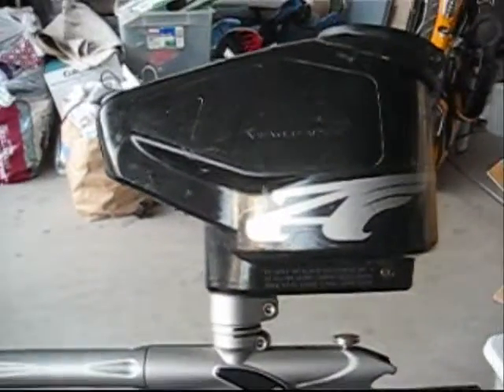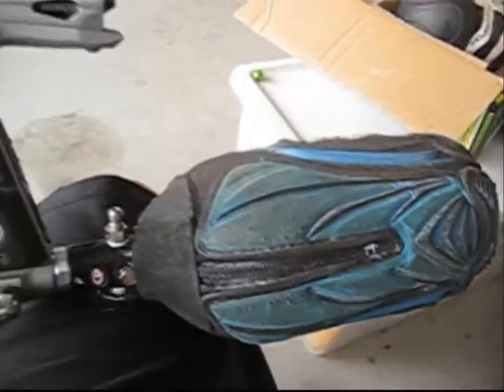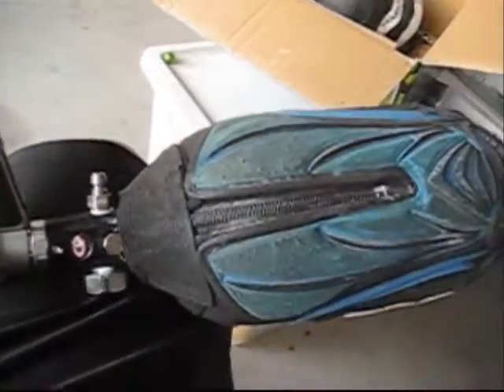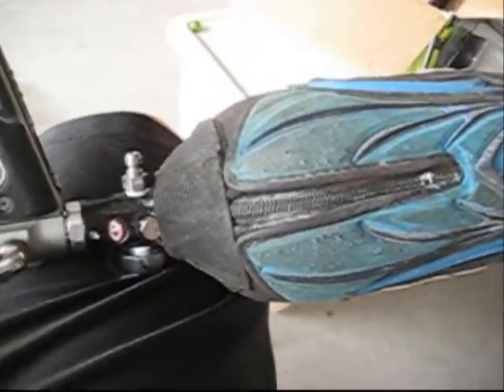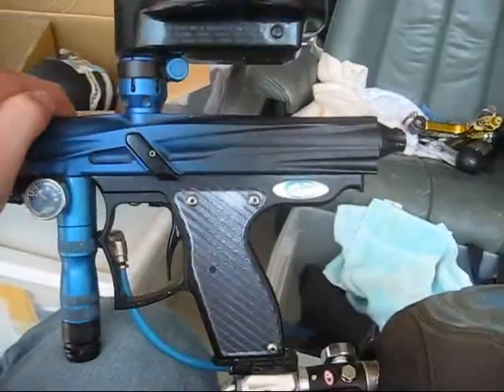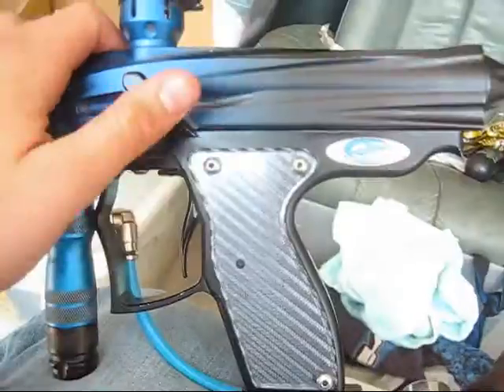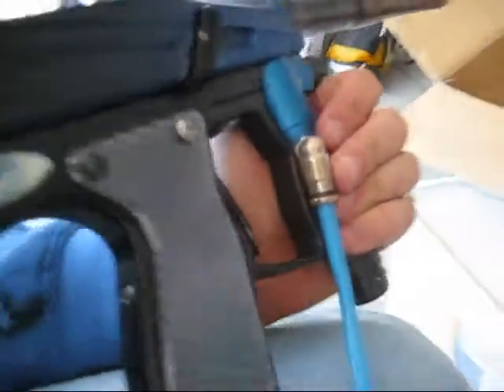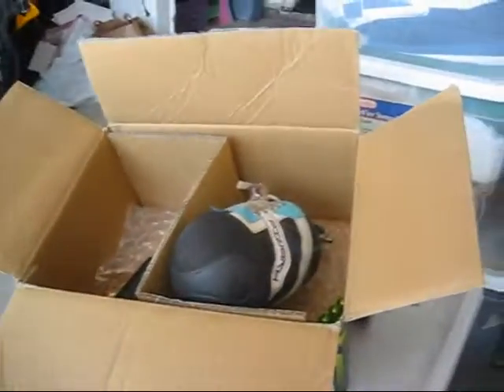07 quest, 07 ego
Take that to the face bitch